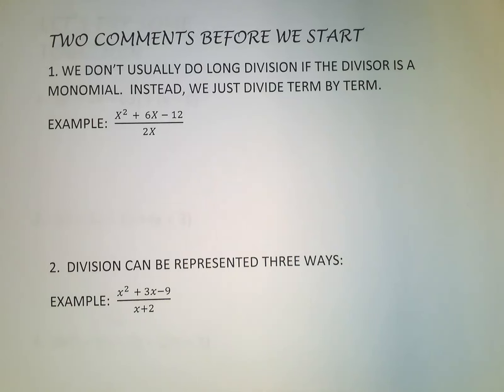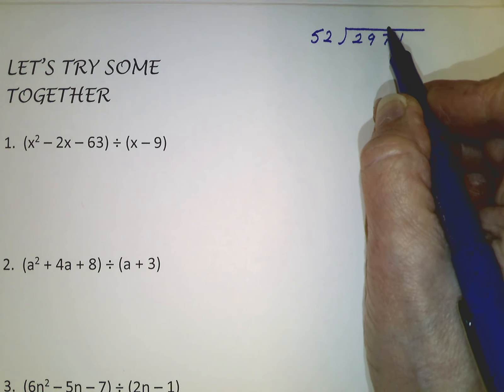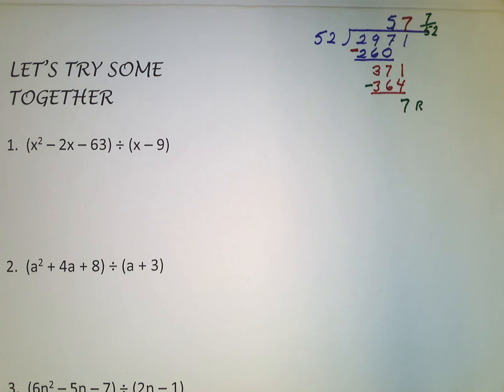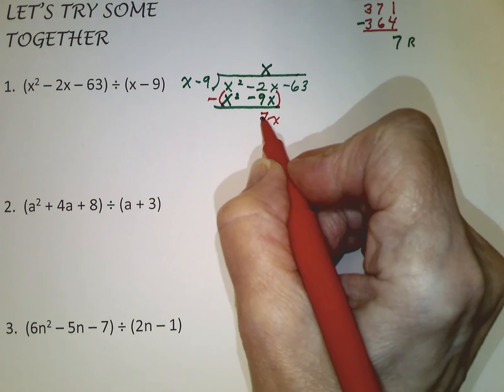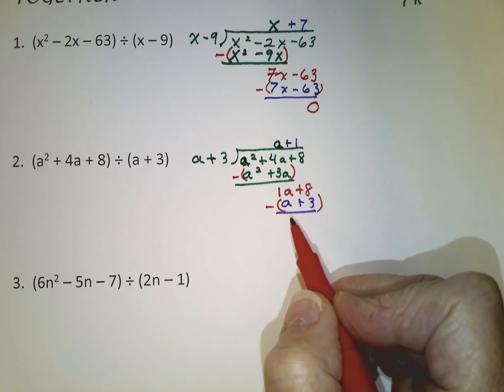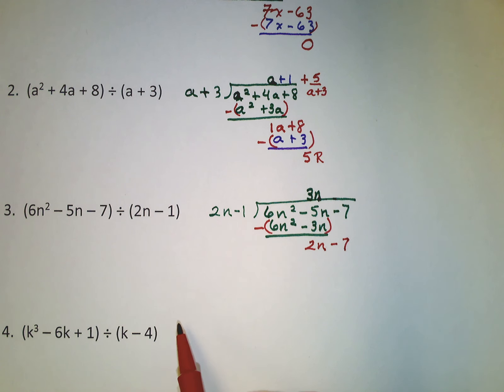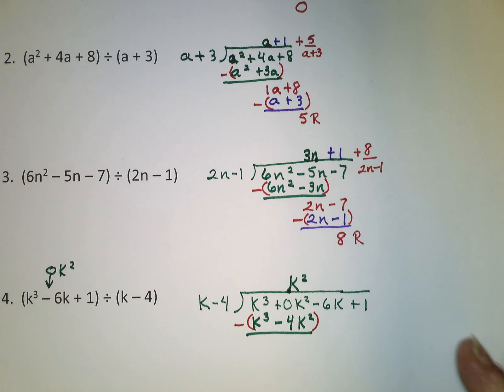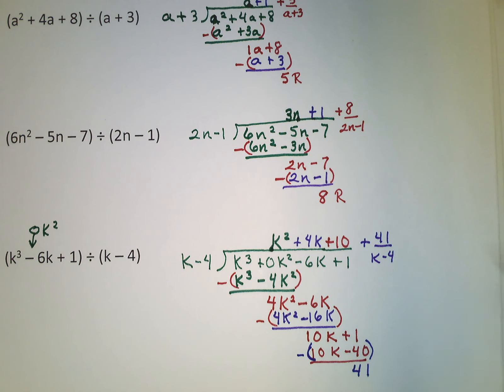PC Lesson 2.4 Poly Long Division